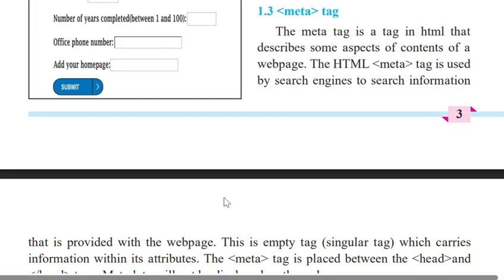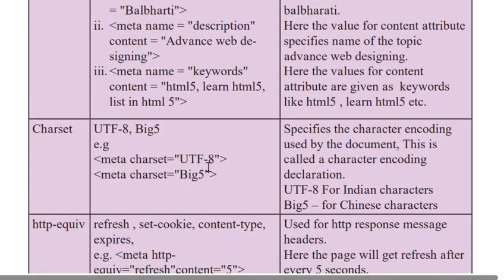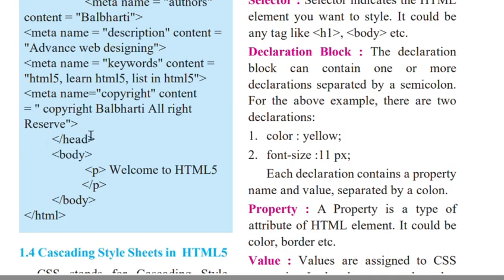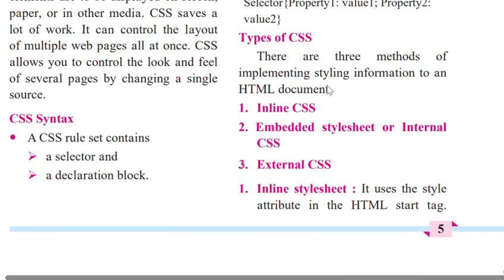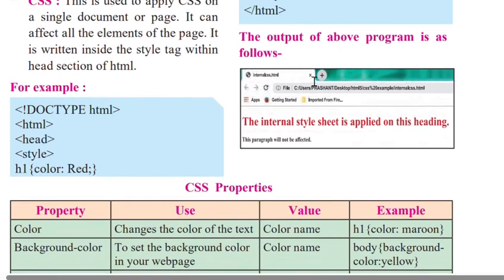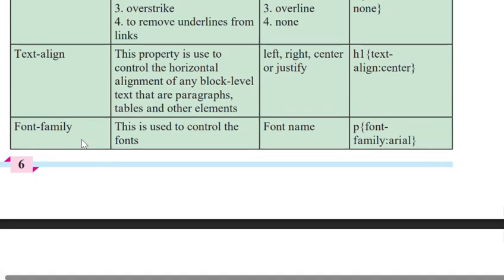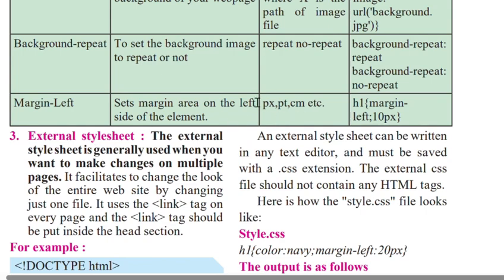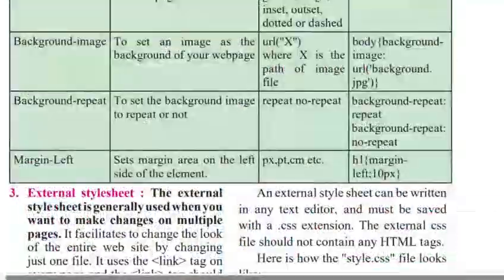Class 12//Information Technology//Chapter1. Advanced Web Designing//Part 2// Explanation